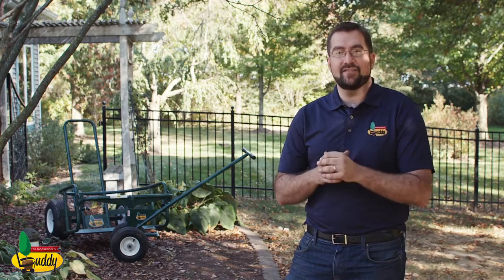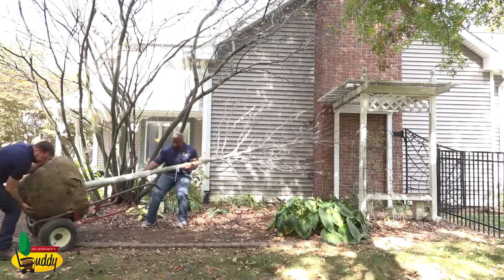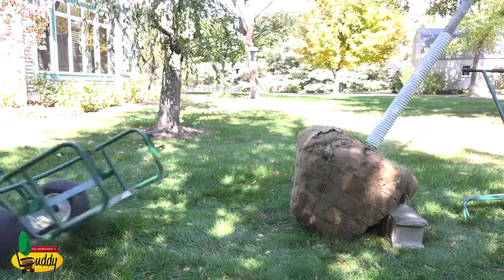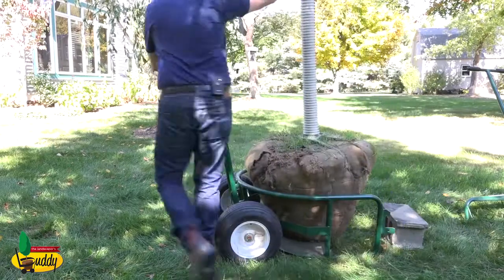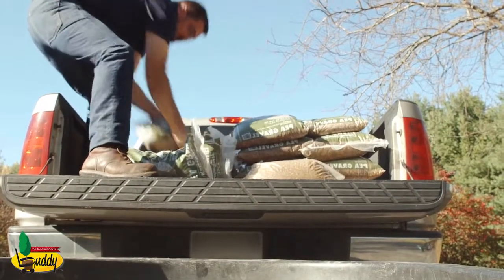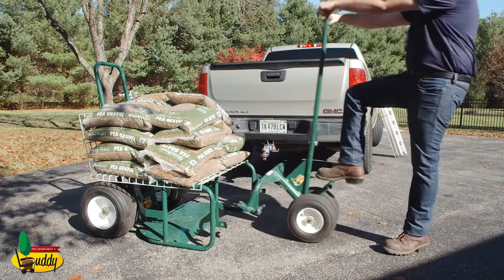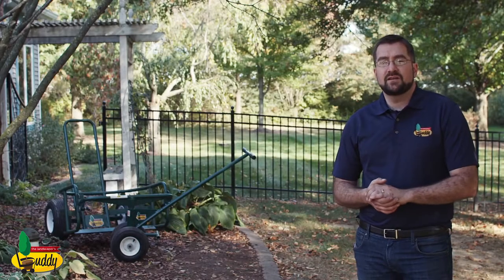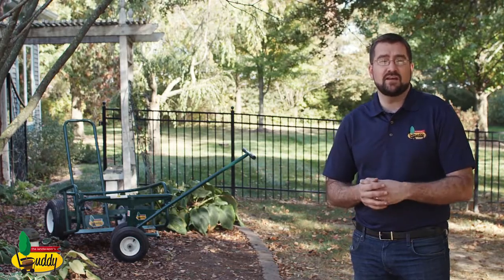Landscaper's buddy commercial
This video explains how The Landscapers Buddy works and shows off a couple of our accessories.